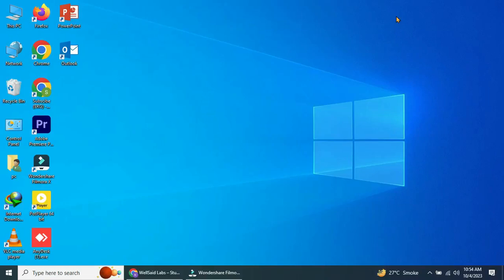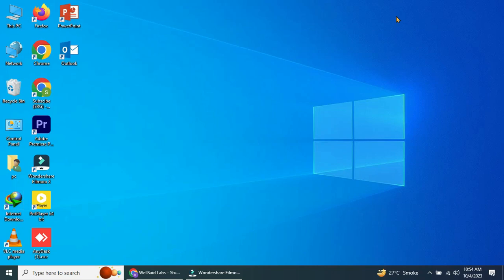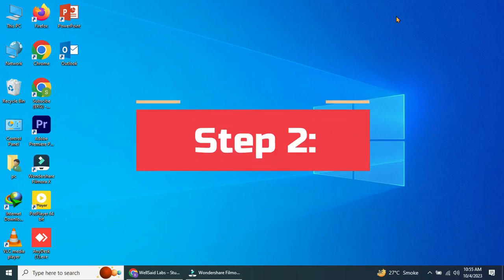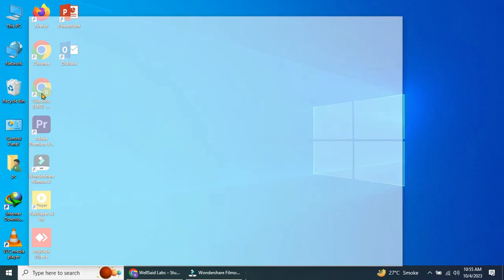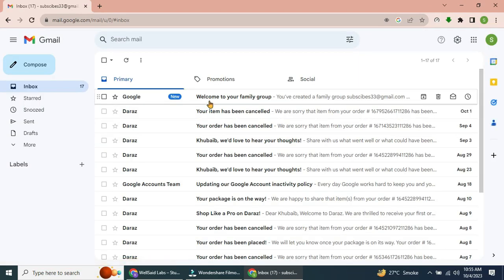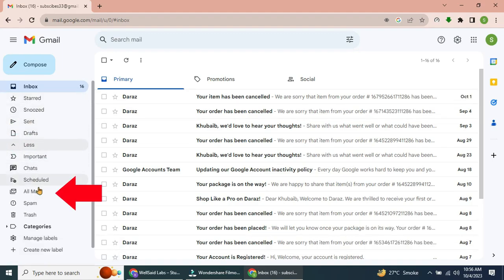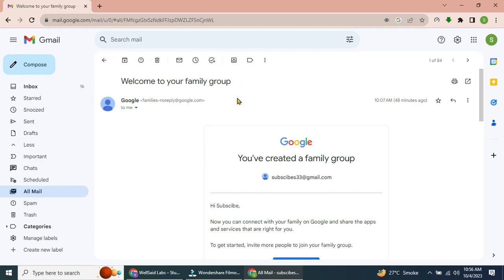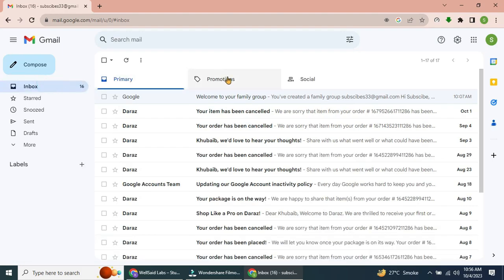How To Find/View Archived Emails In Gmail - Quick & Easy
Regain control of your Gmail inbox and easily access your archived emails by learning how to find and view them in Gmail. In this step-by-step tutorial, we'll guide you through the process of locating and retrieving archived emails, ensuring that your important messages are never lost and easily accessible.

In this tutorial, we'll cover:

Introduction to Archiving Emails: Understand the purpose and benefits of archiving emails in Gmail, which includes decluttering your inbox while retaining access to valuable emails.

Accessing Gmail: Step-by-step instructions on how to log in to your Gmail account on your computer or mobile device, preparing to find and view your archived emails.

Navigating Gmail: Discover how to access the "All Mail" section, where archived emails are stored, and find the "Archive" folder in your Gmail labels.

Viewing Archived Emails: Learn how to open and view emails that you've previously archived, ensuring that you can access and respond to them as needed.

Unarchiving Emails: Understand how to move emails from the "Archive" folder back to your main inbox, if desired.

Best Practices: Receive valuable tips and recommendations for effectively managing and accessing archived emails in Gmail.

By the end of this tutorial, you'll have the knowledge and skills to locate, view, and manage your archived emails in Gmail, allowing you to maintain an organized and efficient email management system.